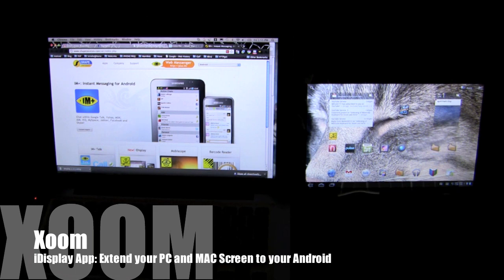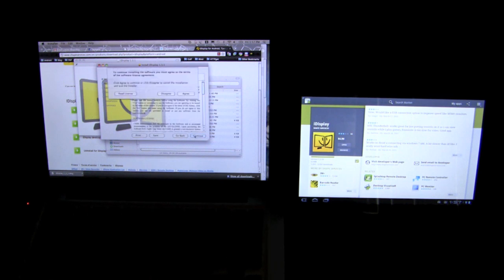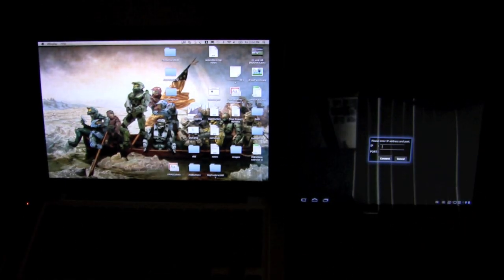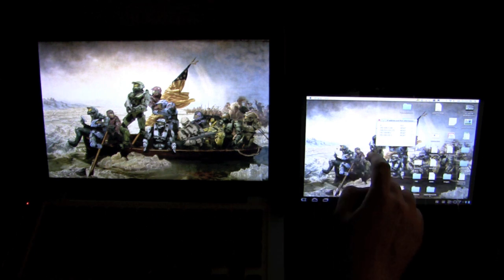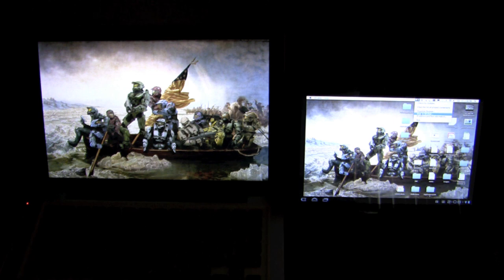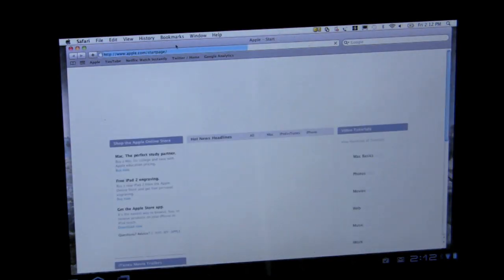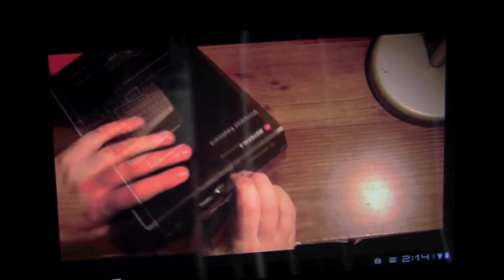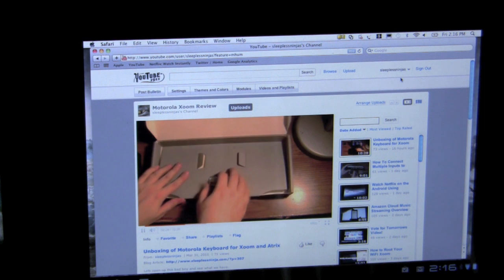iDisplay: Turn your Android Device into a Computer Monitor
iDisplay is an interesting idea.  Take your android device and turn it into an extra monitor for your computer.  When you have something like a Xoom, you have allot of real estate when it comes to the screen, therefore if this app works as it says it would be really sweet deal because it turns your Xoom into a battery powered portable wireless touch screen monitor.  Something that you really dont' see in the market, but perhaps there is a reason why.  Lets take a deeper look at this application.